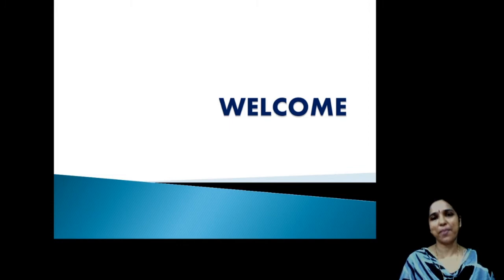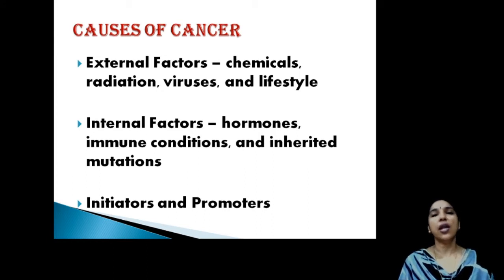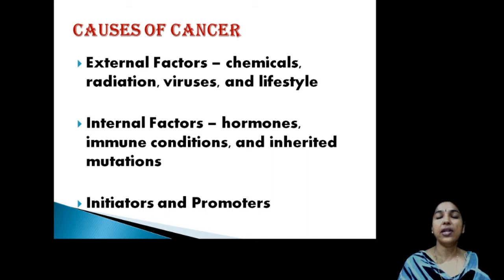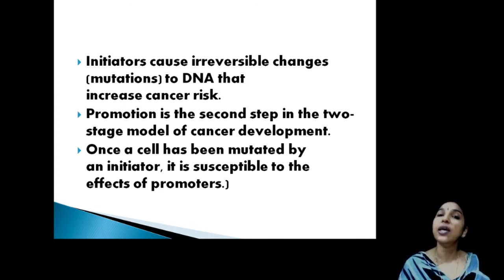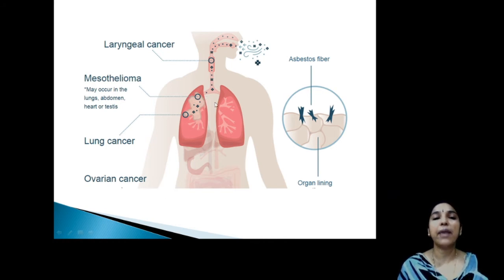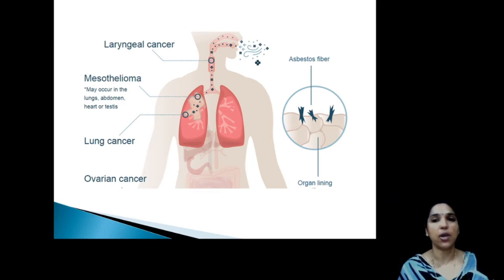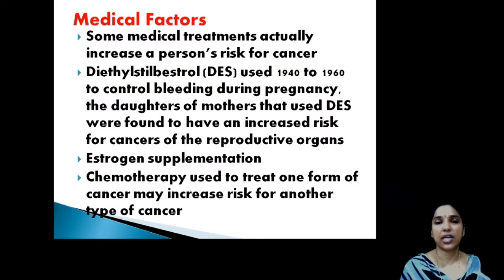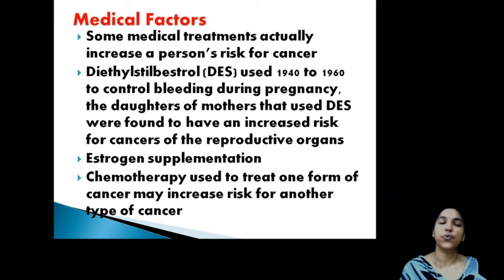cancer..causes, food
cancer ..causes ,food etc